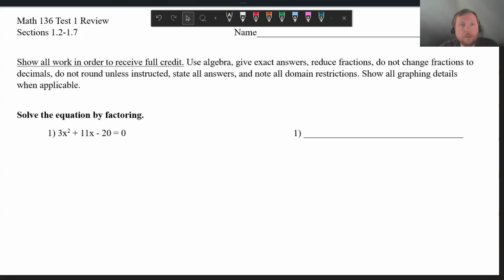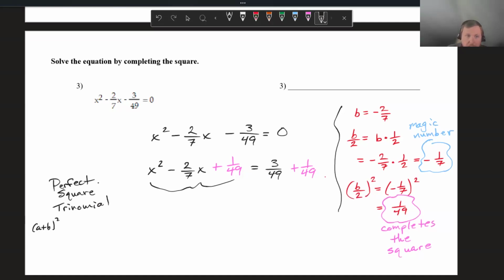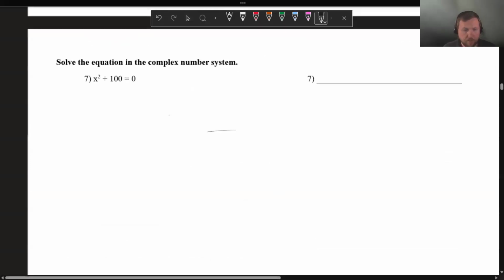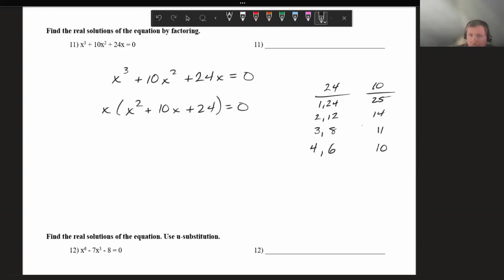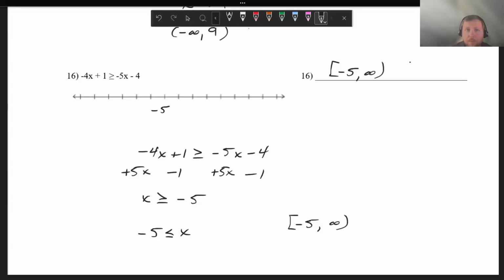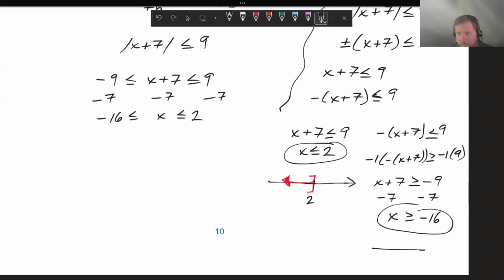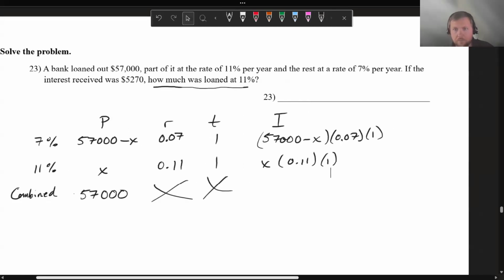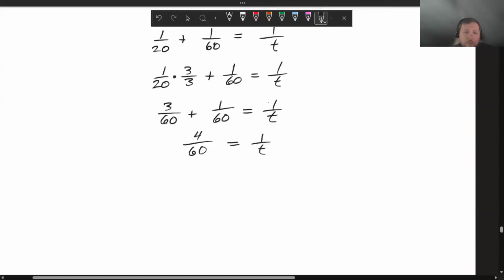College Algebra - MATH136 - Review for Test 1